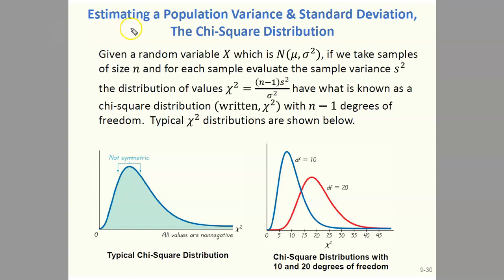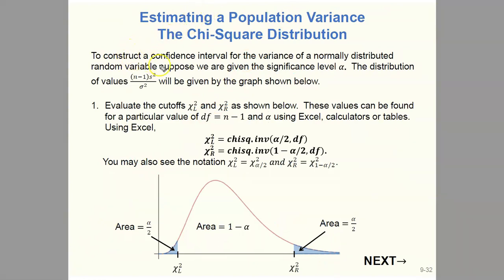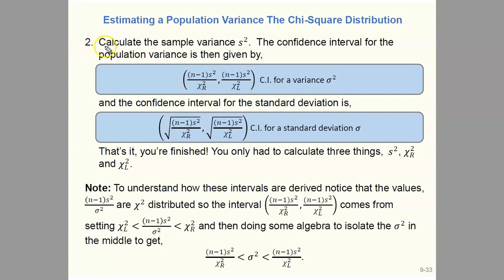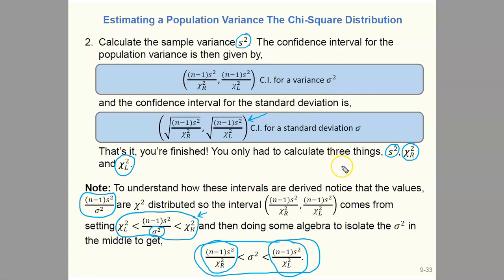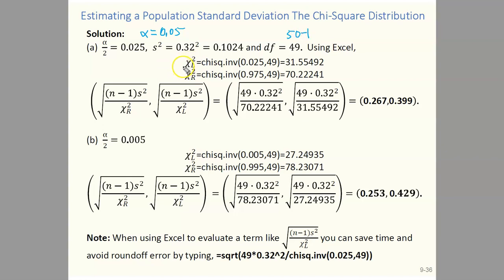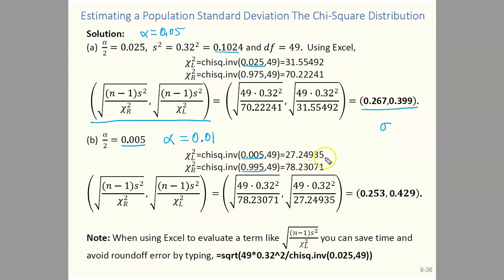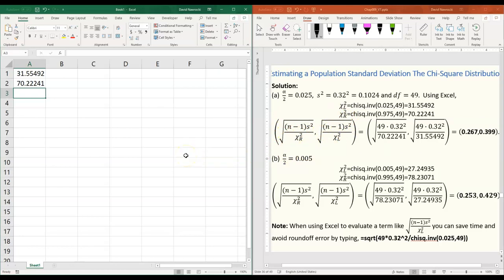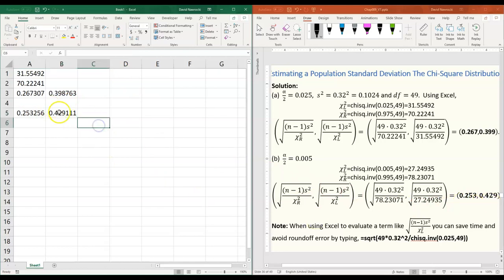Elen Stats CI Variances & Standard Deviations